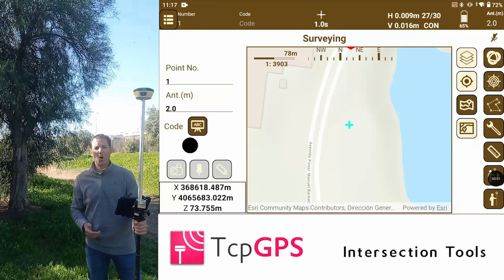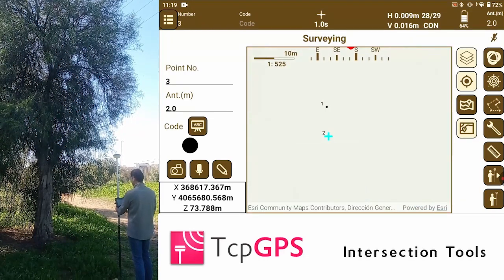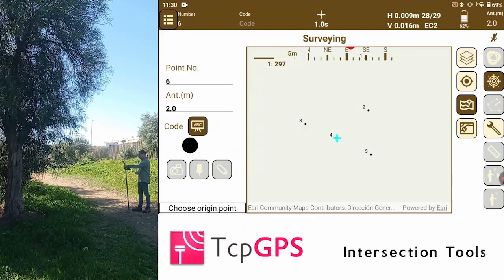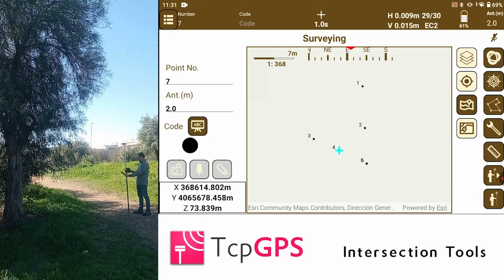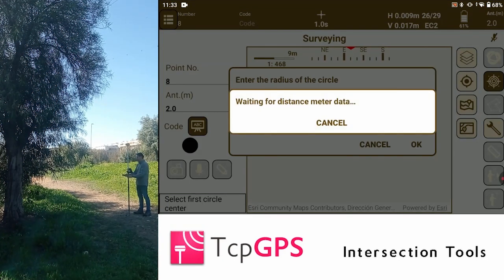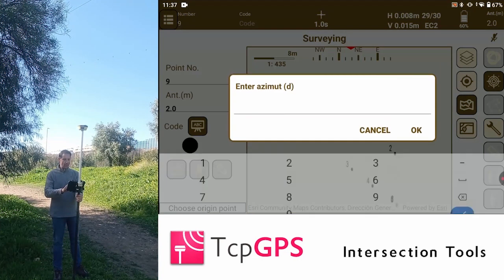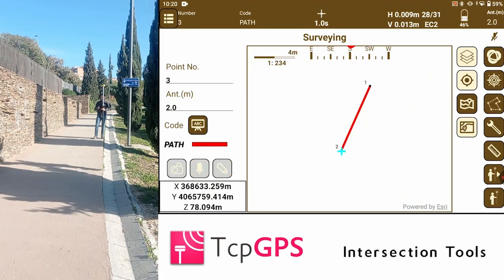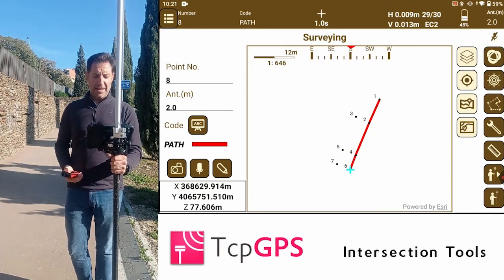tcpGPS | Inaccessible Point Measurement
In this video, we will show you how to measure difficult-to-access landmarks.

For this, we will work with the intersection tools that tcpGPS allows us to link with devices such as electronic distance meters.